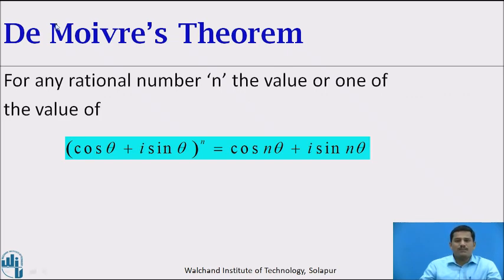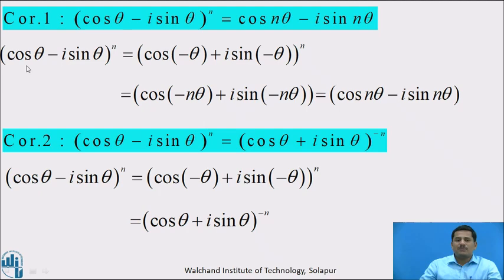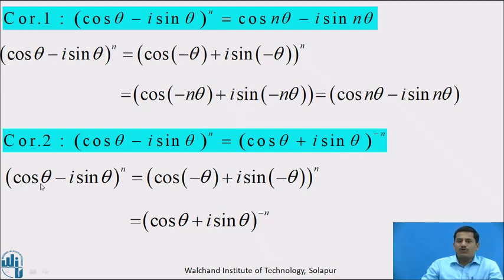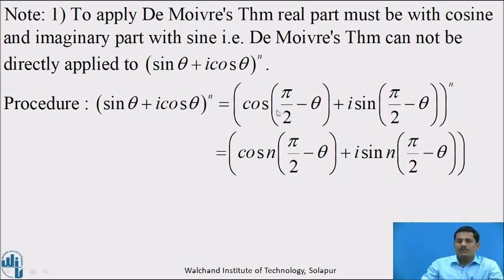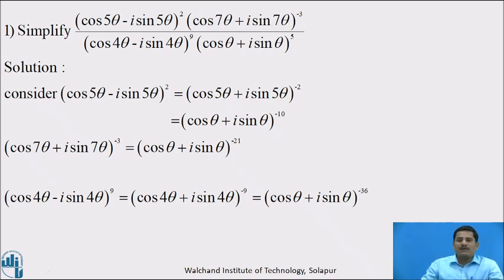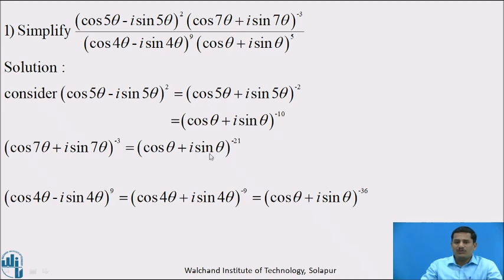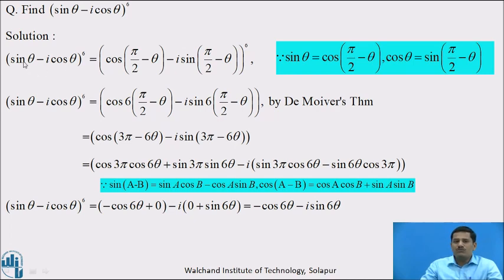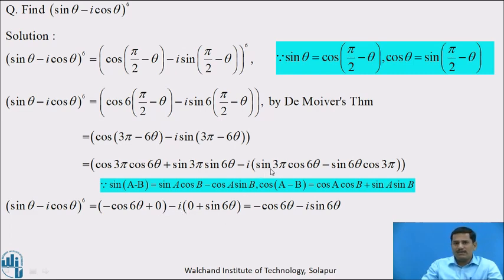De Moivre's Theorem Part I